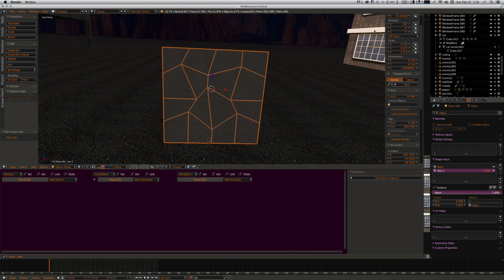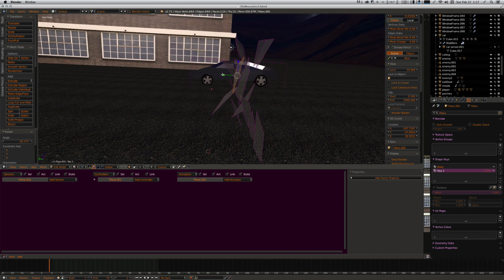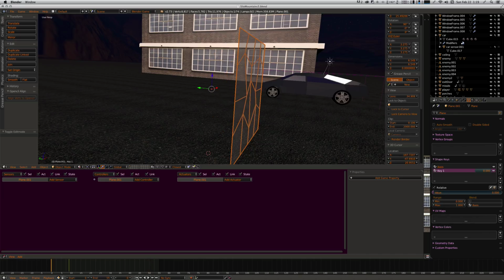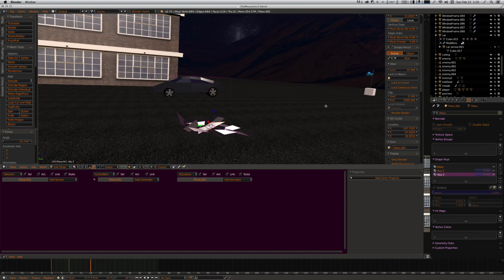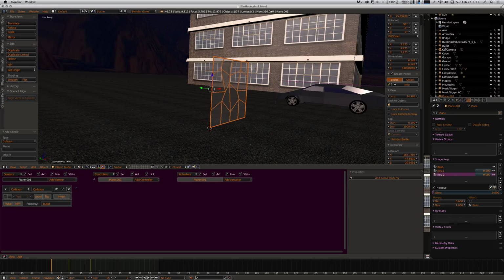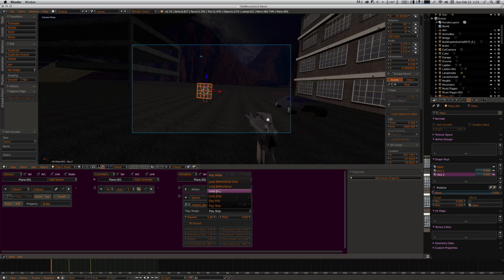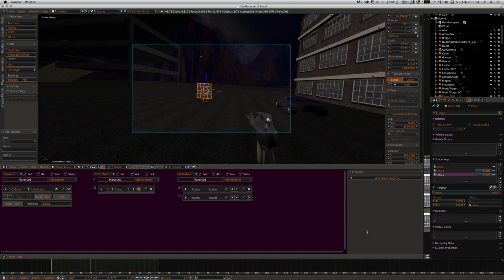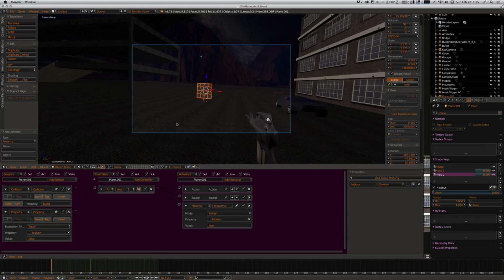Blender Tutorial: Making glass shatter when hit by bullets in Blender Game Engine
This is how I made breakable glass in my game using shape keys.